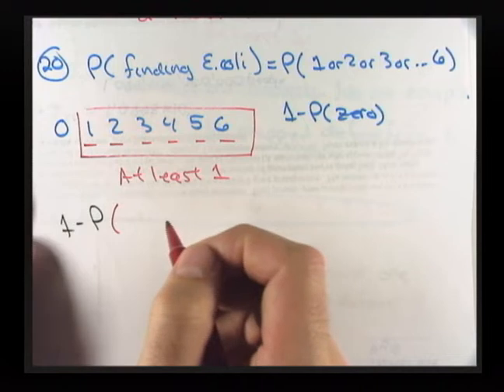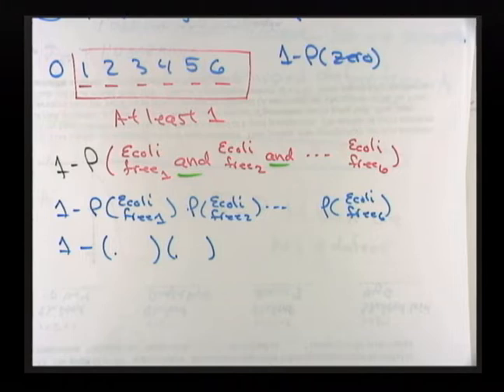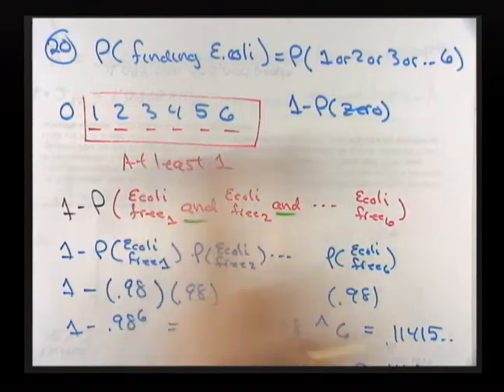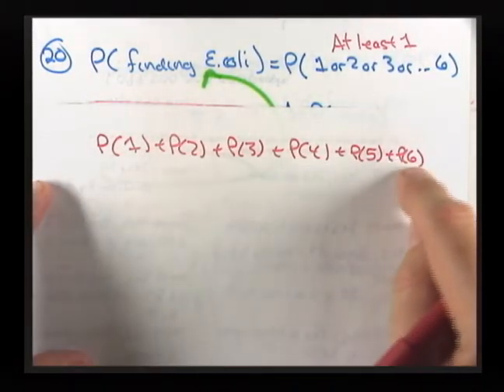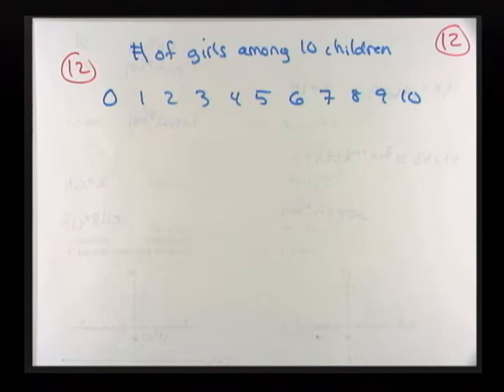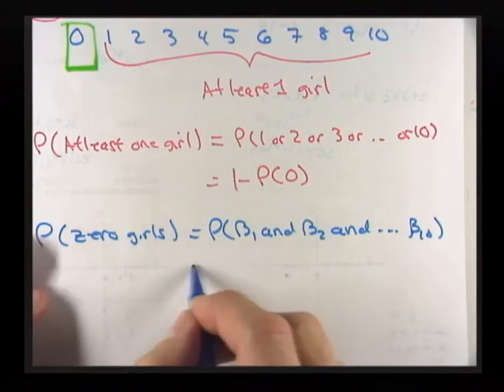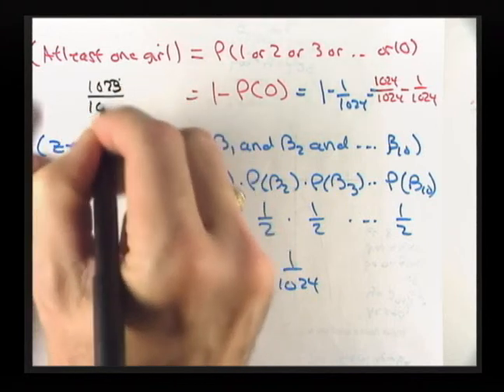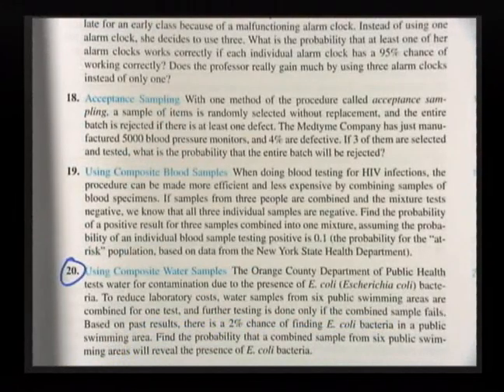Probability Lecture Part 3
A lecture that includes topics from probability like independence, complement, and intersection.

Oakland Community College
Professor: Jeff Parent
Media Services: Eric Davis